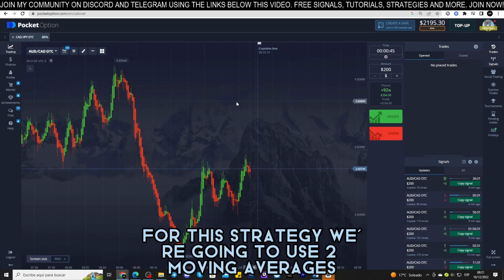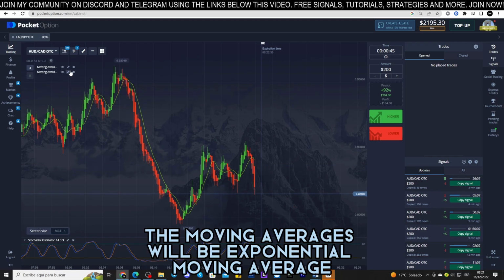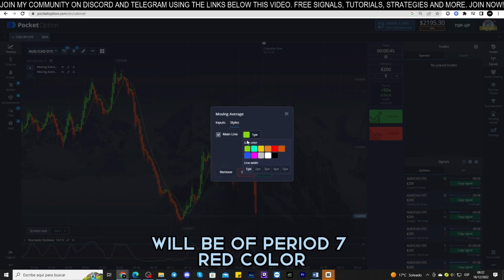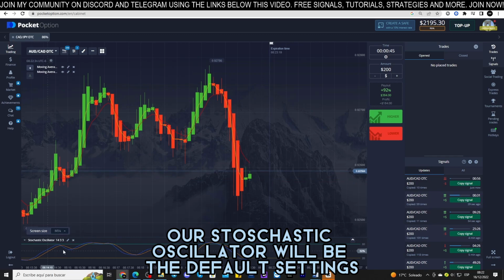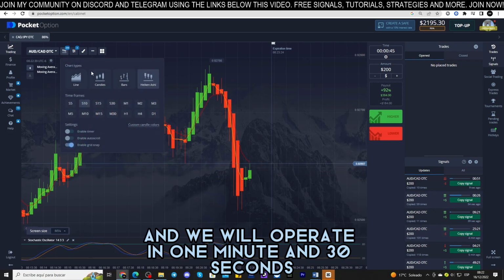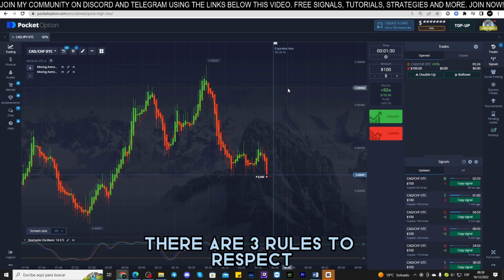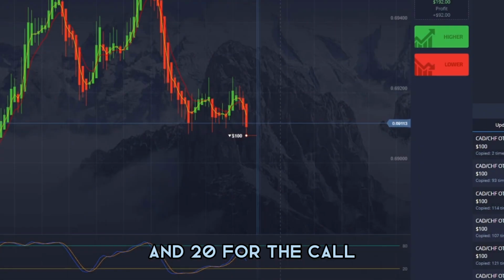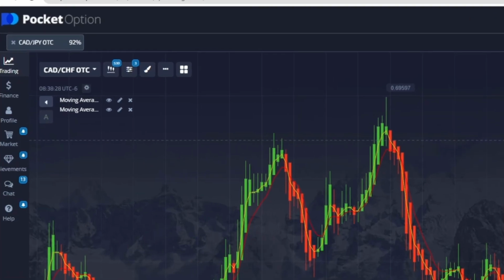HEIKEN ASHI 1 MINUTE STRATEGY - EASY TO USE